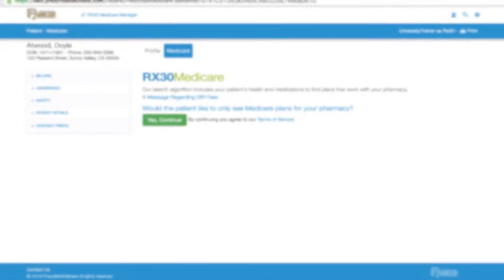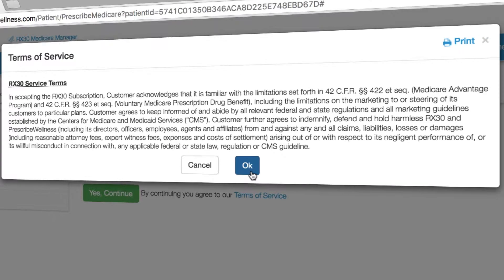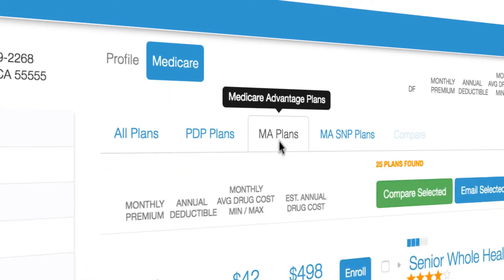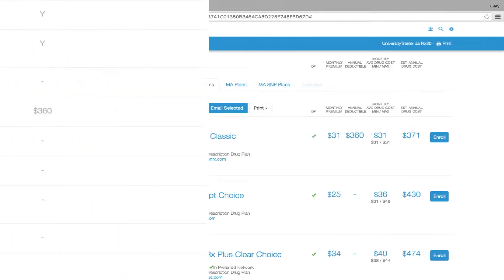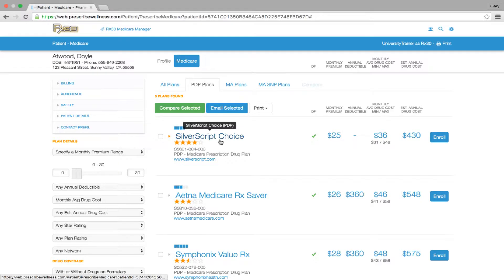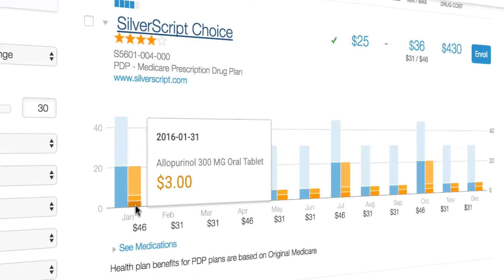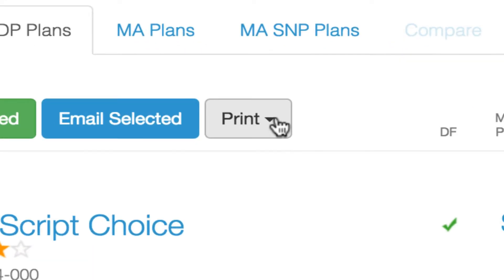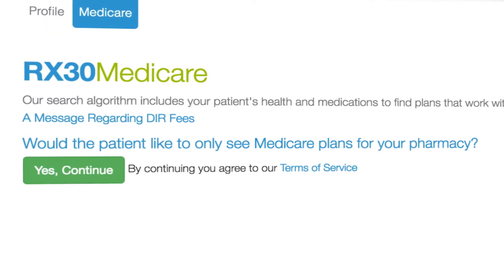Rx30 Medicare Manager Enrollment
The Rx30 Pharmacy Management System is the preferred choice of pharmacists today who demand a comprehensive pharmacy computer system that is built for speed, accuracy and functionality. For over 38 years, Rx30 has been the innovative leader in streamlining the processes and procedures that are so critical to a Pharmacist’s daily productivity. Whether your focus is independent retail pharmacy, small retail chain pharmacy, nursing home, nursing home consulting, compounding, or IV processing… Rx30 has all the tools to make your job easier!